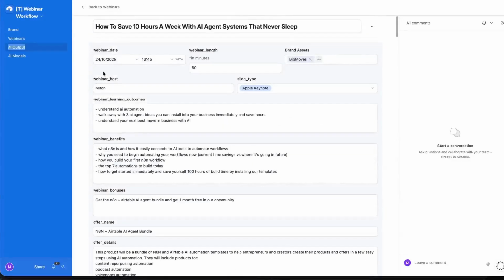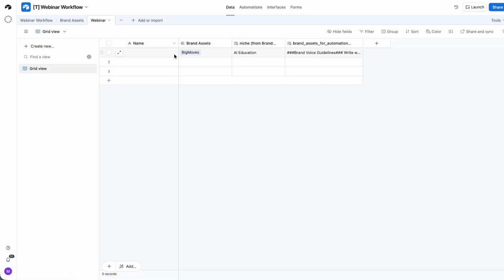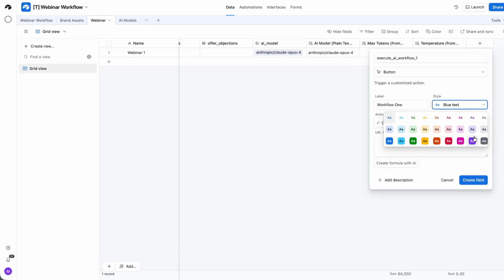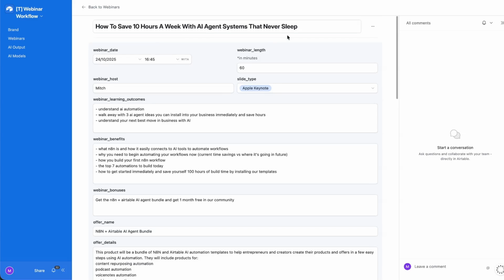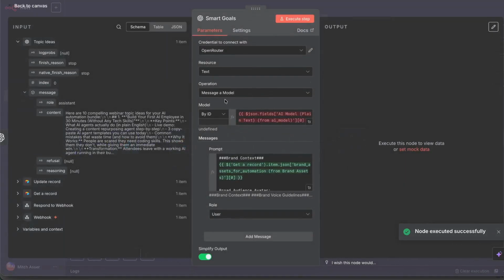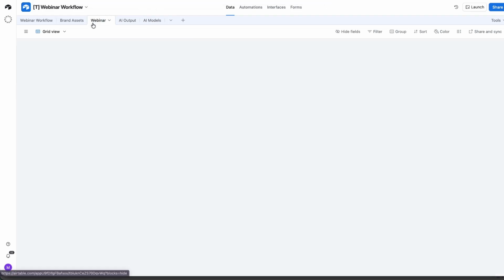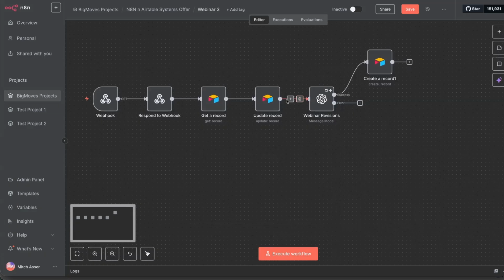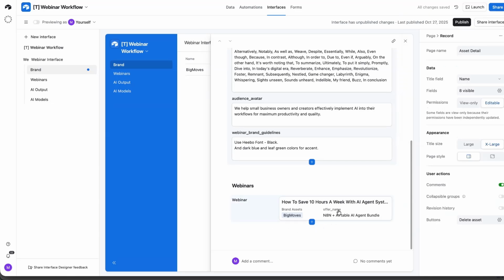Ep5. I built this Webinar AI System in n8n (free template)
In this video, I'm showing you exactly how to transform a simple webinar automation into a complete AI Automation system using Airtable and n8n - the kind that clients actually use and pay for.

0:00 Turning basic webinar into system
0:28 Overview: Airtable and Make
0:55 Grab free templates and resources
1:19 Series overview and promise
2:01 Why clients want systems
2:53 Systems vs single automations
20:01 Building relational Airtable structure
39:00 Example webinar and Make setup
55:35 Research workflow: topics and goals
1:08:43 Storing JSON and linking outputs
1:18:28 Revisions, polish, final recap